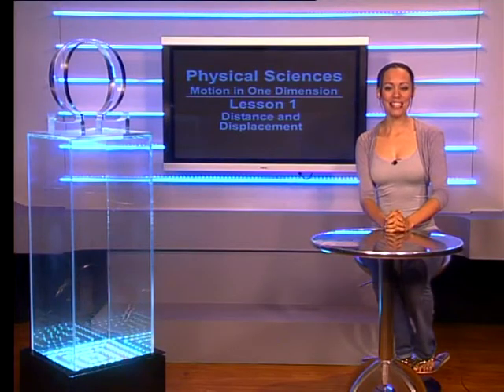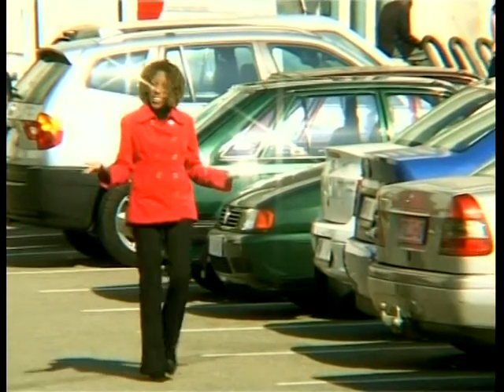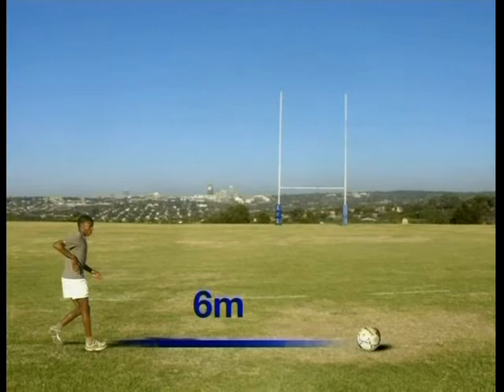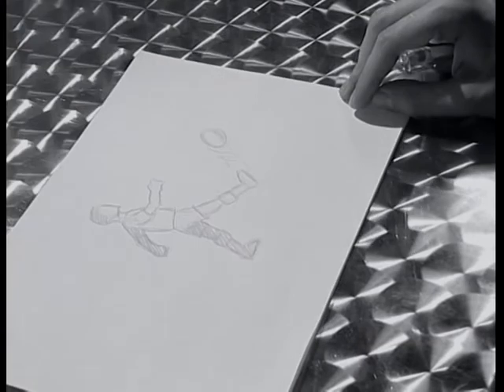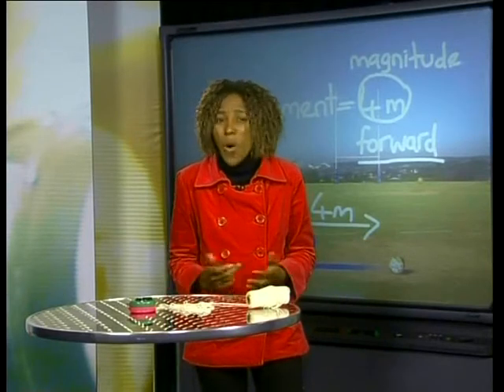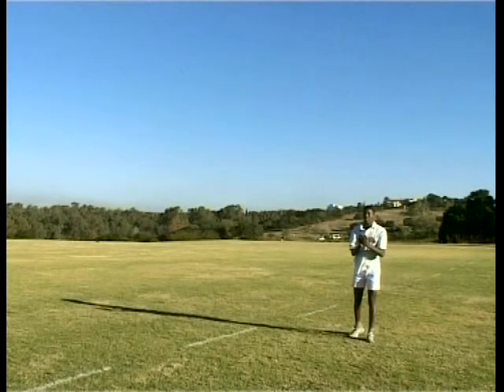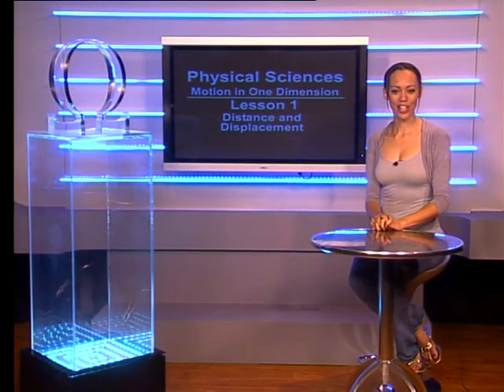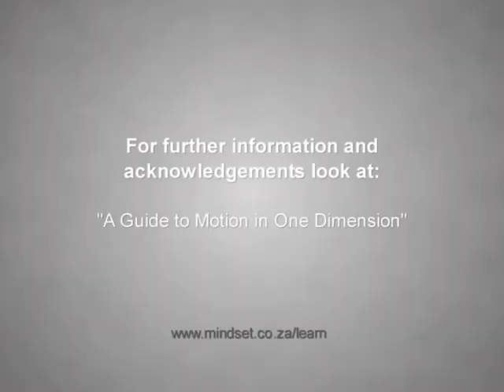Frames of Reference and Distance